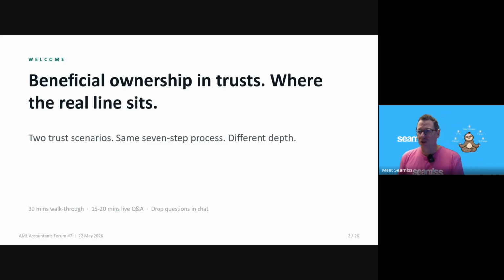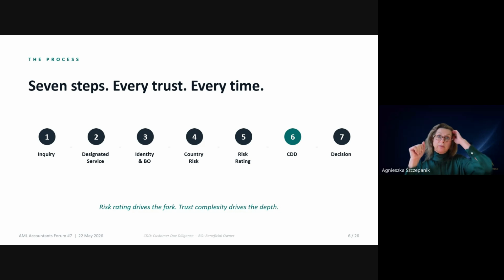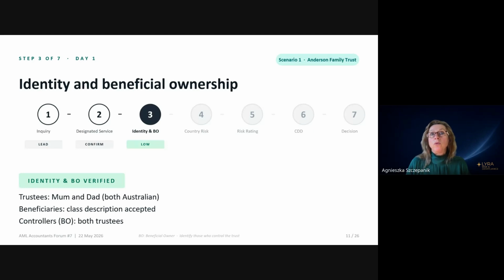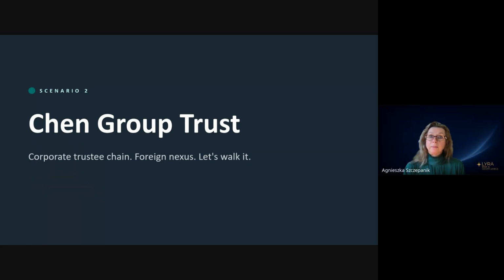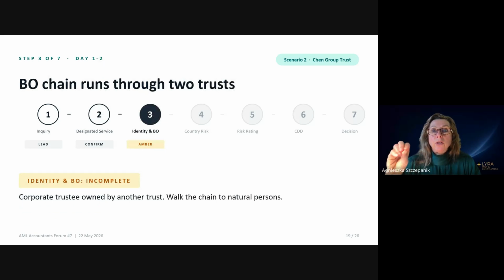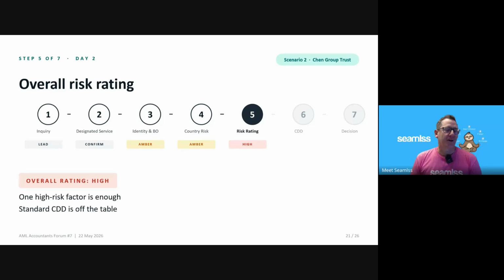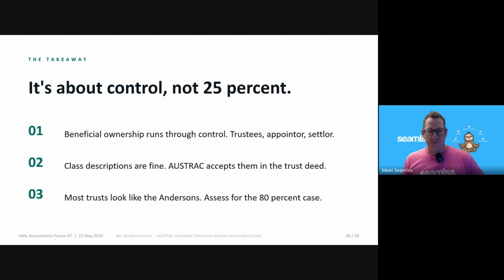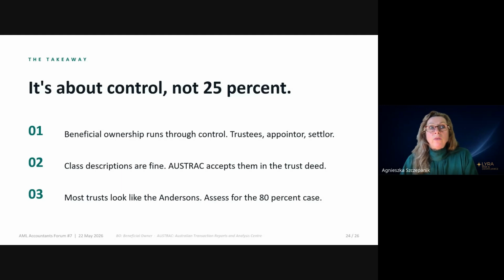How to Handle AML for Trusts Under AUSTRAC Tranche 2 (Accountants Forum 7)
🎯 AML Accountants Forum #7 with Clayton Wood (Seamlss) and Agnieszka Szczepanik (LYRA Risk & Compliance).

In this session we walk through two trust scenarios end-to-end to show how the same compliance workflow applies regardless of complexity, but how the depth of due diligence shifts based on risk.

📋 Case Study 1: The Anderson Family Trust
A simple discretionary trust where standard CDD applies and the workflow moves quickly.

🌏 Case Study 2: The Chen Group
A complex corporate trustee structure with a foreign settlor in Hong Kong, requiring enhanced CDD, AML Compliance Officer approval, and a much deeper risk assessment.

🔑 What we cover:
✔️ Why beneficial ownership in trusts is harder than in companies
✔️ Standard vs Enhanced Customer Due Diligence and when each applies
✔️ Where CDD actually starts in the AML pipeline
✔️ Risk assessment parameters: country, service, channel and global indicators
✔️ Trust structures explained: discretionary, corporate trustee, unit trust
✔️ Trigger events for existing clients
✔️ Seven-year record keeping and capturing your reasoning
✔️ Ongoing review cycles: 12, 24 and 36 months by risk tier
✔️ Triaging clients at the inquiry stage before you commit
✔️ Mapping every designated service and cumulative risk exposure
✔️ Peeling the layers of complex structures to reach natural persons
✔️ Screening, false positives and the human review step
✔️ The AML Compliance Officer approval gate for Enhanced CDD
✔️ Source of wealth and source of funds on the entity
✔️ Tipping off and how to decline a client safely
✔️ Ultimate beneficial ownership vs control
✔️ Settlors, the 10,000 dollar threshold and connected parties
✔️ Beneficiaries, minors and risk-based judgement
✔️ Screening offshore team members and staff police checks
✔️ Registered office as a designated service
✔️ Suspicious Matter Reports beyond money laundering
✔️ Power of attorney and incapacitated beneficiaries
✔️ Charging onboarding fees for AML work

💡 Key principles from this session:
🚫 If you cannot resolve ultimate ownership or control, decline the appointment
🗺️ Every designated service must be mapped because not all carry the same risk
✅ The AML Compliance Officer must approve every Enhanced CDD and cannot be overridden
⚠️ Tipping off is a criminal offence, keep decline language generic and high-level
👥 Offshore team members in your legal entity must be screened to the same standard as onshore staff
🧠 The workflow is the same for every client, what changes is the depth and judgement applied

🎓 About the series:
The AML Accountants Forum is a monthly session for Australian accounting and bookkeeping firms preparing for AUSTRAC Tranche 2 obligations commencing 1 July 2026. We cover what the legislation actually requires, what it does not, and how to build practical workflows that work in real firms.

🛠️ About Seamlss:
Seamlss is an Australian client onboarding and AML compliance platform built specifically for accounting and bookkeeping firms. Native integration with Xero Practice Manager and MYOB Practice Manager.

🧭 About LYRA Risk & Compliance:
Agnieszka Szczepanik is Founder and Managing Director of LYRA Risk & Compliance, providing AML strategic advisory to firms preparing for Tranche 2.